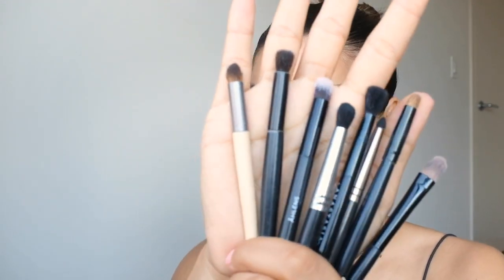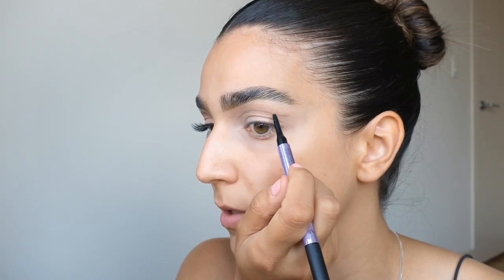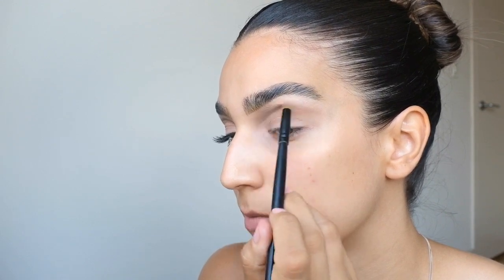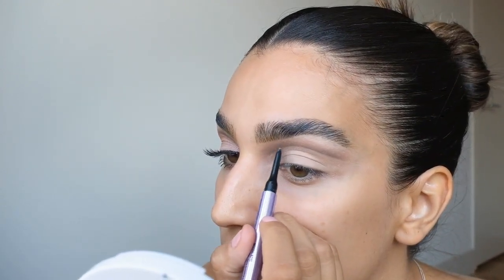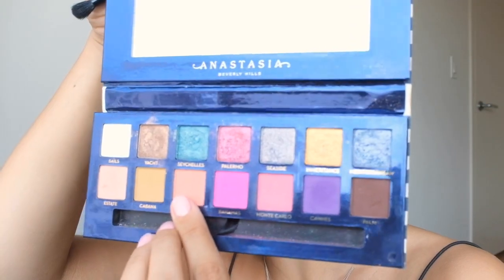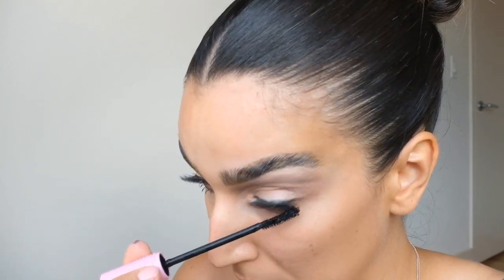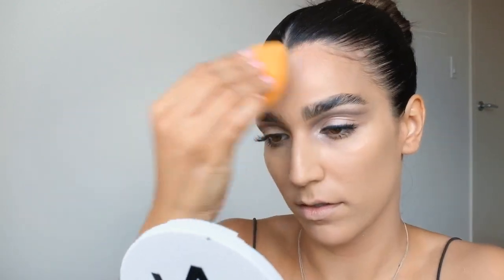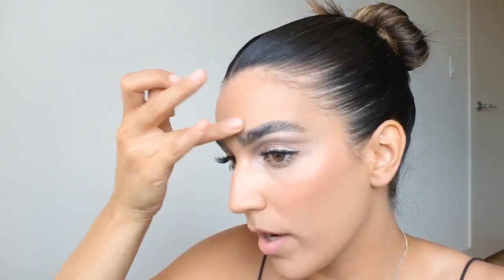a cut crease I can f with - Nikki Makeup recreation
Hi friends,

Here’s a soft 60’s inspired cut creased that I recreated from Nikki Makeups look on Yara Hadidi. Hope you can f with it too!

Product Links,

Makeup Revolution Conceal and Define concealer in "C7" - **

Anastasia Beverly Hills "Riviera Palette" - **

House of Lashes "Iconic Lites" lashes

Covergirl Total Tease Waterproof Mascara - **

Milani 2 in 1 Foundation in "02" - **

Makeup Revolution Lipgloss in "knockout"

Song by Verified Picasso - "Picasso"

/Nats